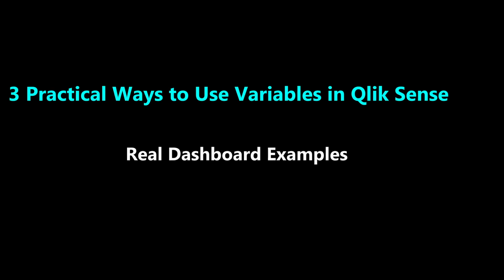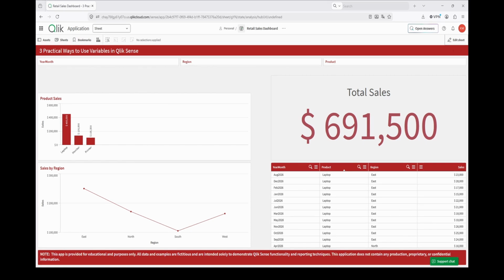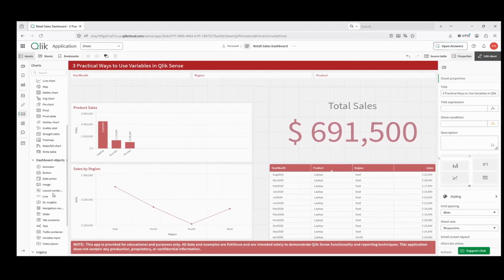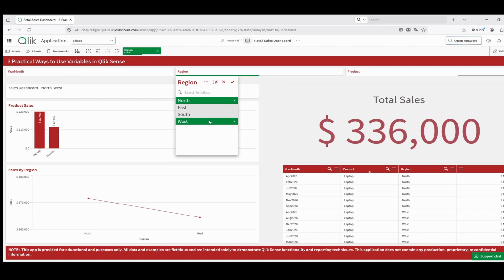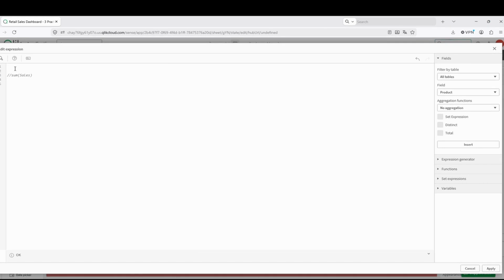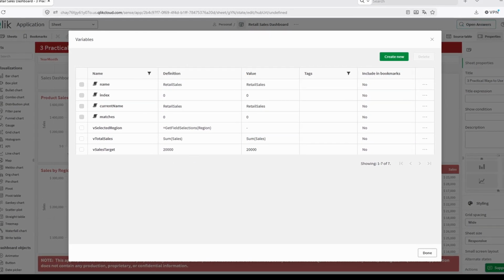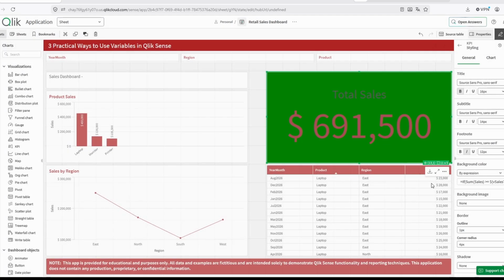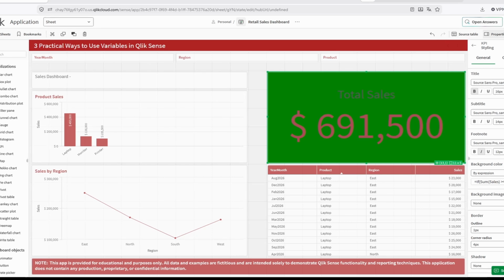How to Use Variables in Qlik Sense | 3 Real Dashboard Examples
Learn how to use variables in Qlik Sense with 3 practical dashboard examples that can help simplify development, reduce repetitive coding, and create more dynamic applications.

In this Qlik Sense tutorial, you'll learn how variables work and how they can be used to improve dashboard functionality, centralize business logic, and make applications easier to maintain.

Topics Covered:

- Creating Variables in Qlik Sense

- Dynamic Dashboard Titles

-  Reusable KPI Expressions

- Business Rules & Thresholds

- Qlik Sense Development Best Practices

- Real-World Dashboard Examples

Using a retail sales dashboard, I demonstrate how variables can be used to create dynamic titles, reusable calculations, and centralized business rules that improve consistency across your application.

Whether you're a Qlik Sense Developer, BI Analyst, Data Analyst, Dashboard Developer, or Business Intelligence professional, these techniques can help you build cleaner, more scalable, and easier-to-maintain dashboards.

Timestamps:

00:00 Introduction

00:45 What Are Variables?

01:45 Dynamic Dashboard Titles

04:00 Reusable KPI Expressions

06:15 Business Rules & Thresholds

08:15 Summary

• Qlik Sense

• Business Intelligence

• Dashboard Development

• BI Workflows

• Analytics Automation

• AI for BI Analysts